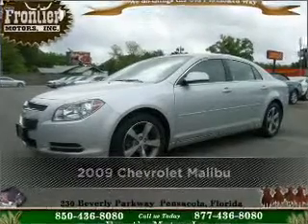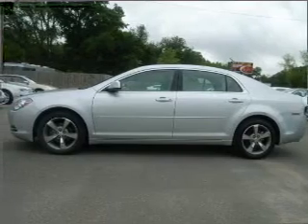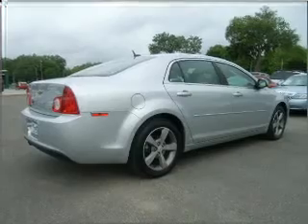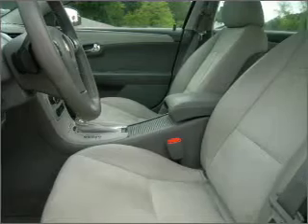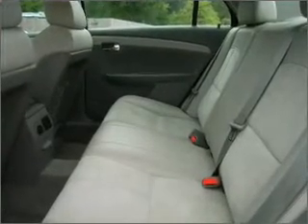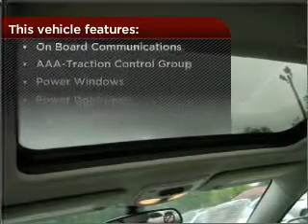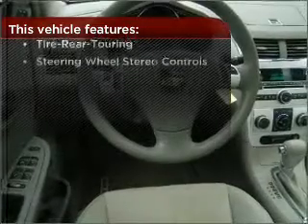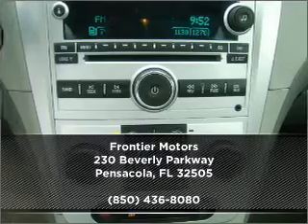2009 Chevrolet Malibu in Pensacola, FL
Frontier Motors
2009 Chevrolet Malibu
6-Speed A/T
Mileage:35618